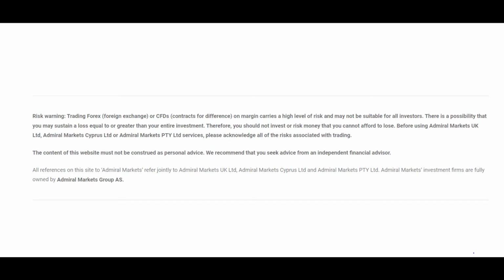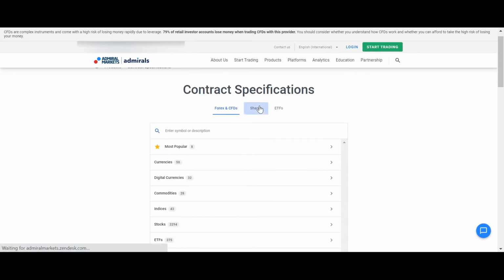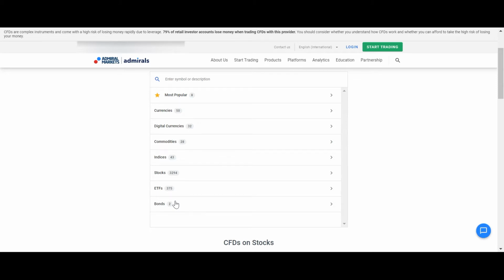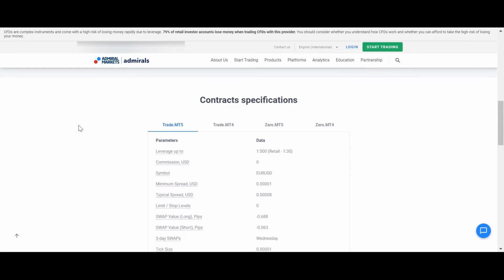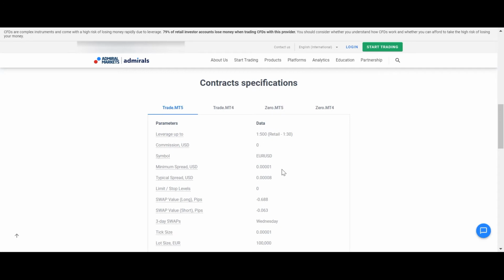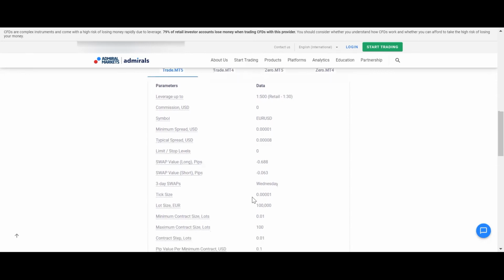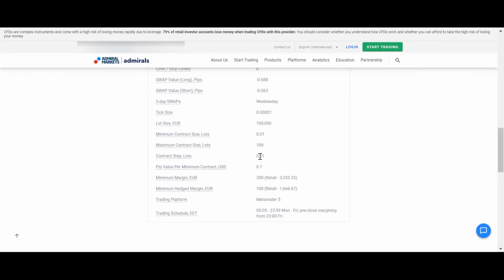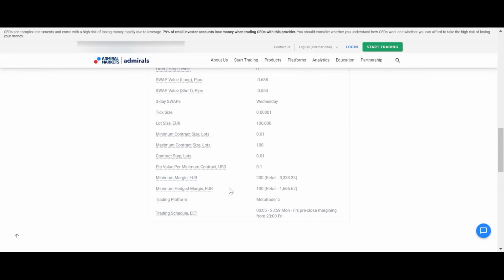Instruments & Competitive Trading Terms with Admirals - A Tutorial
👉🏽 Explore trading instruments and their contract specifications offered by Admirals

In this video you will learn how to navigate throughout Admirals Contract Specifications page, where you can check all available trading instruments and the important information about them, like leverage, commission, typical spread, swap value etc.

Please find “Products” field and click on “Contract specifications”.

You will be able to choose the group of instruments like CFDs, Shares or ETFs.

There you can find overall important information about the commission and minimum per transaction for CFDs on Stocks and CFDs on ETFs.

Below you can also find our Islamic Account Administration Fees.

Admirals also offers lots of CFD instruments: Currencies, Digital currencies, Commodities, Indices, Stocks, ETFs and Bonds.

Let’s see how our Contract Specification section works on one of the most popular trading instruments.

Click “See Details” to know more about the trading instrument.

At the beginning, you will see the current Sell and Buy price. You can also check the chart with the timeframe of a month, a week, 1 day and 4 hours. You can click on the chart and see the details of the price and candle.

You may also check in which trading account this trading instrument is available. Depending on the trading account type, the instrument could have different prefixes.

The leverage for this instrument is 1:500 for professional clients and 1:30 for retail ones.

Spread in Admirals is floating and changing due to market conditions. You can check the minimum spread for this instrument and the typical one - both are shown in USD currency.

We don’t have any limits or stop levels when it comes to placement of pending orders in normal market conditions.

Depending on the type of position, Swap can be credited or debited for rolling a position over to the next trading day. Swap is reflected in pips. There is also a 3-day Swap involved, meaning that SWAP is credited or debited in a triple amount. Mostly it happens on Wednesday, and for some instruments – on Friday.

For every trading instrument in Admirals, you can also check the Tick Size and Lot size.
You can also check the minimum and the maximum amount of lots you can open for this trading instrument.

There is also the Contract Step in Lots provided, which means the minimum increment of the contract above the minimum contract size level.

You can also check the field “Pip value per minimum contract” to see the value of minimum price increment for a position with the lowest available contract size.

Moreover, you can see here Minimum Margin and Minimum Hedged Margin that shows the amount of funds required to open and maintain 1 lot position with the lowest margin requirements.